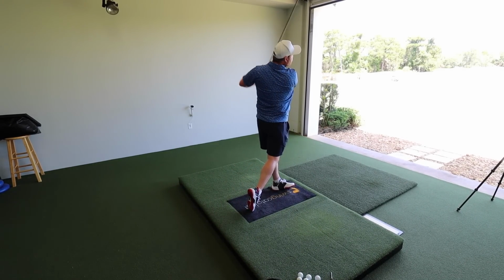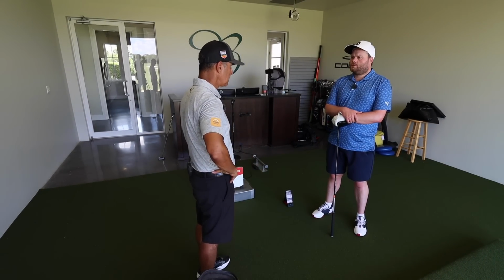World’s BEST COACH Teaches Me How To Use A DRIVER!!! 🏌️‍♂️💥 | USA Trip Ep 4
The worlds best coach Claude Harmon teaches big Anne Diamond how to use a driver and the results are incredible !!! Finally we get to see BIG A with the BIG Stick 🎉🥳🎈🎊

Hope you enjoy you golf life legends

Pat the putter, BIG hitter BIG A and perfect Pig x